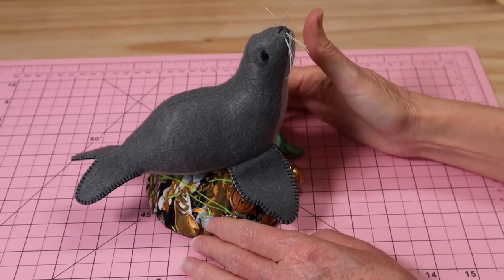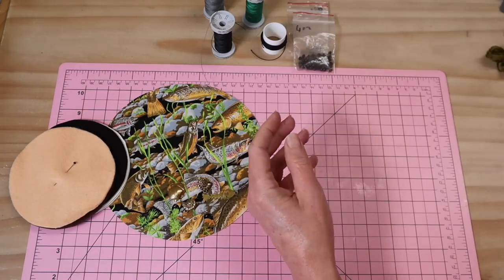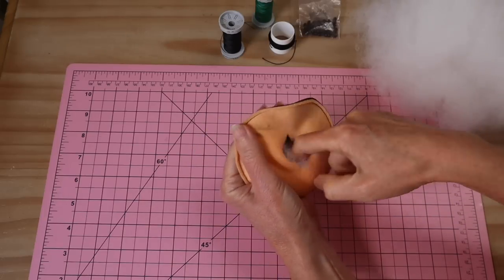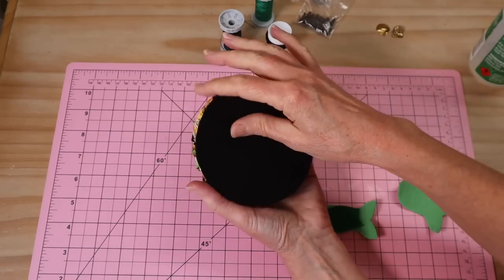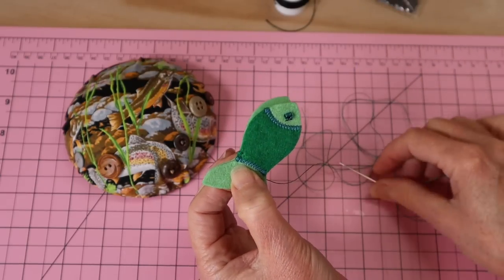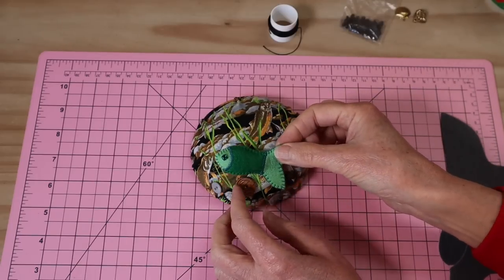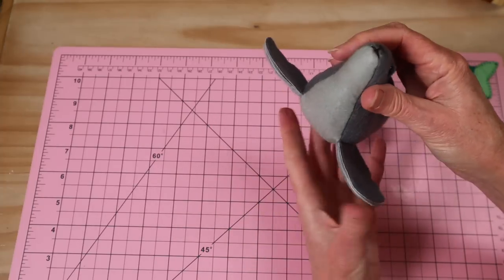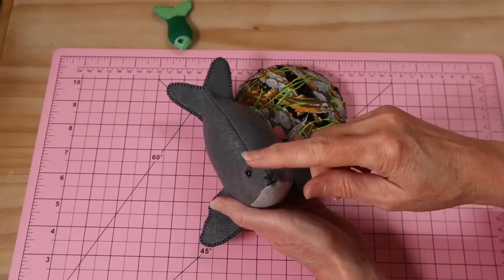Seal Pincushion || FREE PATTERN || Full Tutorial with Lisa Pay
Seal Pincushion
Learn to sew this Easy Seal Pincushion with Rock Base and Fish
Great Beginner Pattern!

Materials and Requirements:
Matboard
Buttons and Notions to suit
Embroidery threads to suit
Fabric Glue
1 pair 6mm Glass Teddy bear eyes or Beads to suit